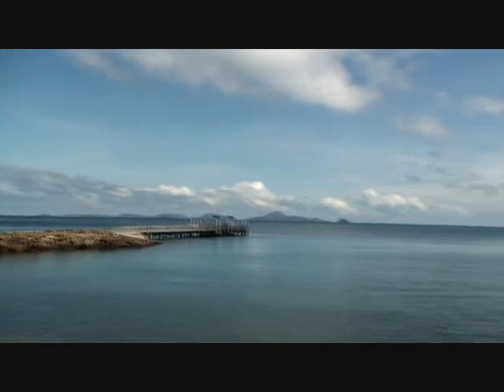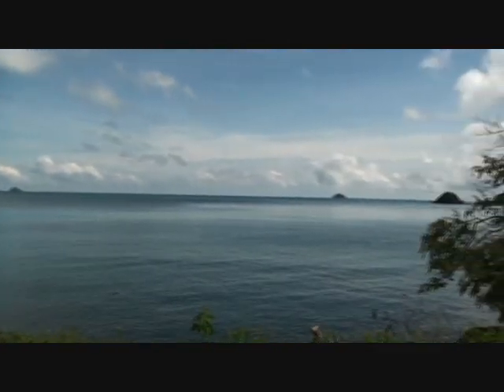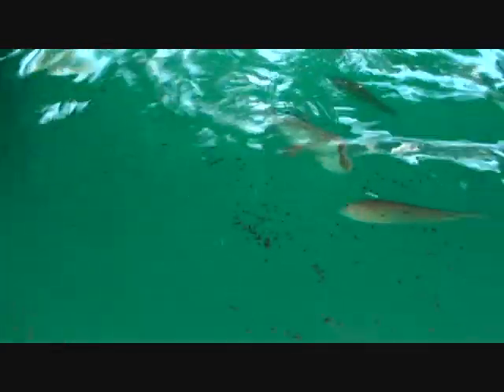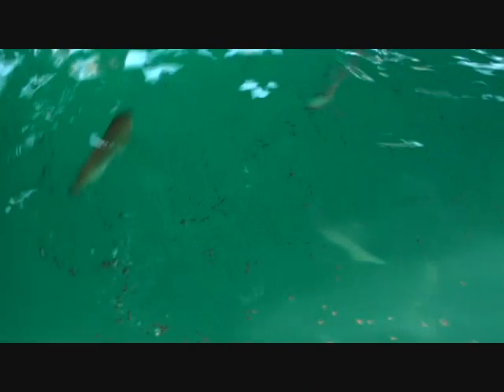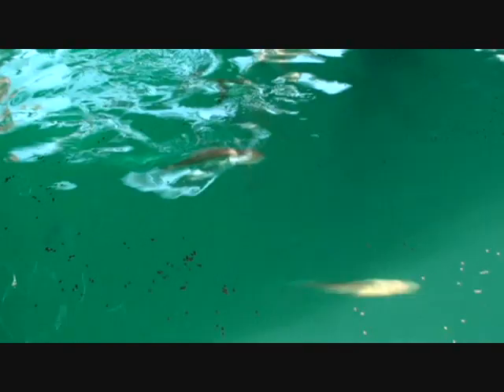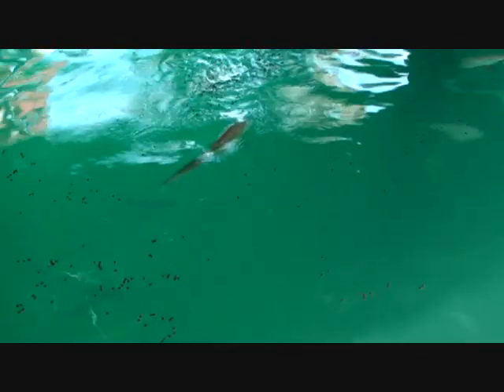Fish feeding Red Emperor Brampton Island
Another beautiful day in the Whitsunday island, on Brampton island resort.  One of the guest activities is fish feeding of the Brampton jetty.  Here you'll see a heap of juvenile red emperor, parrot fish, Bit Maori Wrasse, Giant Trevally and turtles offshore.   Great to see so many juvenile red emperor, which will venture to the outer deeper reefs when they get older, and we'll be able to catch them.  Brampton Island is a beautiful island with some of the best scenery in the Whitsundays 74 islands, Well recommend resort to stay with some beautiful snorkelling in the Fish Bowl, a patch of reef between Brampton Island and Carlisle island.  This area is also a green zone, with heaps of fish including coral trout, angel fish, turtles, and heaps more.  Well worth checking out.